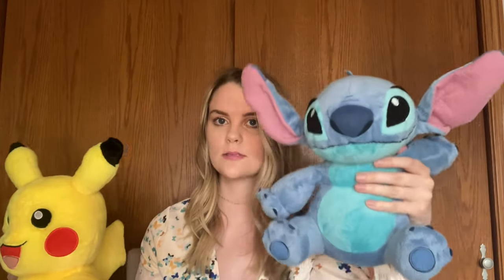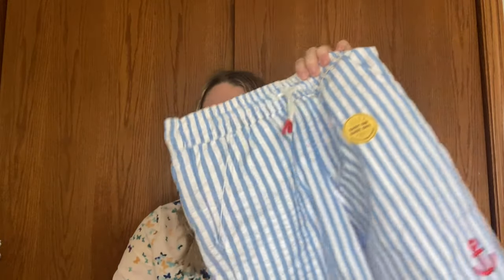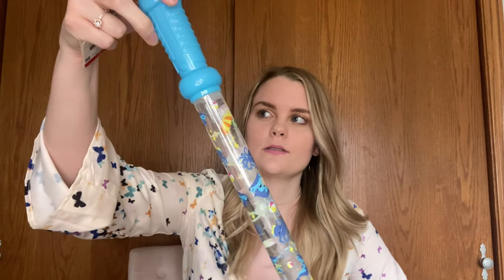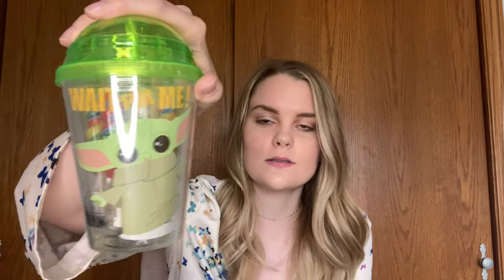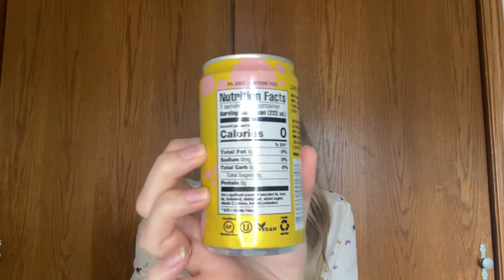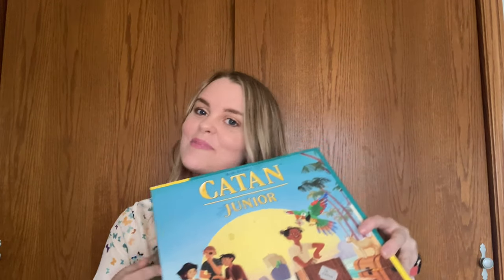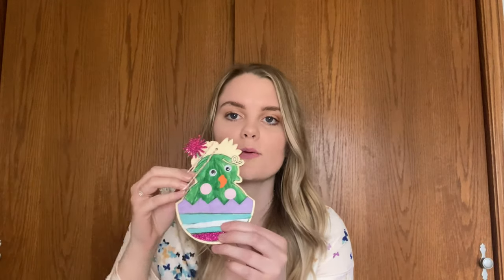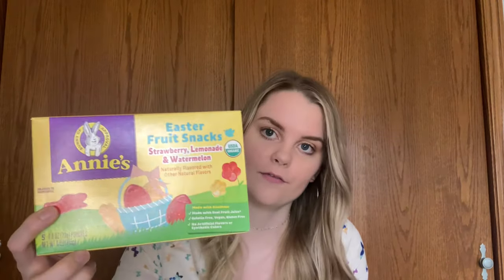Non-candy Easter gift ideas for kids!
And Beyond shirt
Similar hat
Adventure book
Catan junior
Crayola twistable colored pencils
Volcano kit